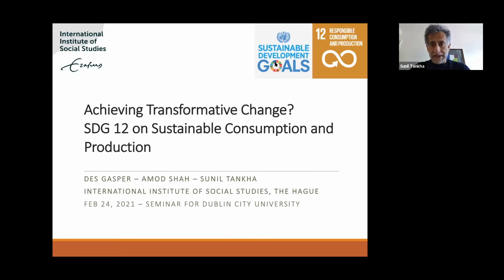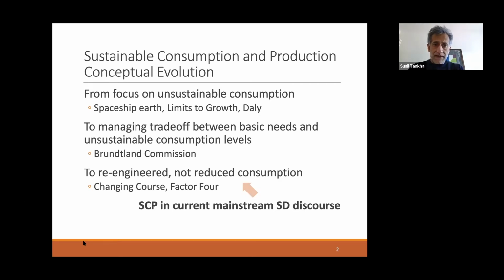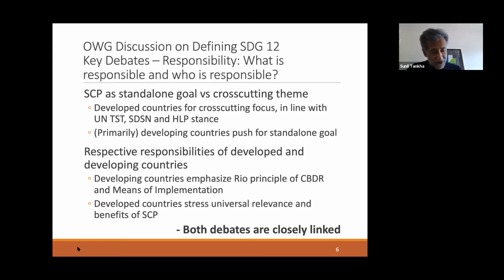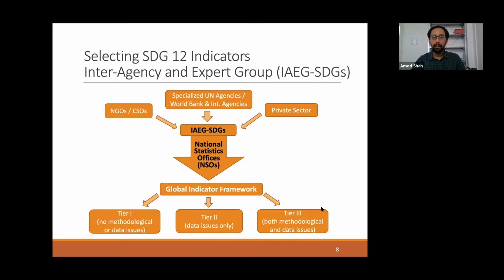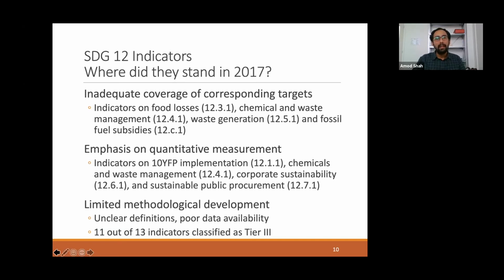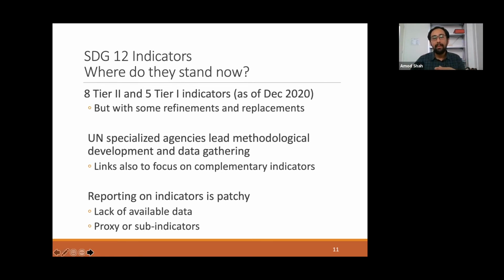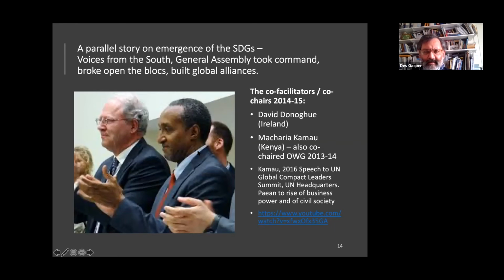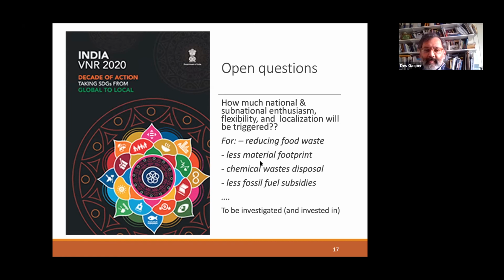Responsible Consumption and Production- Des Gasper, Sunil Tankha and Amod Shah- 24/02/21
DCU Business school and IIDB bring you Responsible Consumption and Production the twelfth event of SDG4B, a 17-part lunchtime series which aims to explore how businesses align with Sustainable Development Goals.

In this video, Des Gasper, Sunil Tankha and Amod Shah of The International Institute of Social Studies. They will  share some of their insights on Responsible Consumption and Production at IISS.

Des Gasper is a retired Professor of Human Development, Development Ethics, and Public Policy at the International Institute of Social Studies of Erasmus University Rotterdam, Netherlands. He worked from around 2005 on climate change policy debates and ethics, human security analysis, and the roles for universities in relation to environmental change.

Amod Shah is a PhD researcher at the International Institute of Social Studies of Erasmus University Rotterdam. His research focuses on land dispossession-related conflicts in India. He worked earlier at the Centre for Equity Studies in New Delhi.

Sunil Tankha is Senior Lecturer of Public Policy and Management at the International Institute of Social Studies of Erasmus University Rotterdam. He has researched extensively on economic policy reforms, infrastructure development and climate change in Americas, Europe and Central and South Asia.

DCU Business School is recognised nationally and internationally for the outstanding quality of its business education programmes. Our teaching, learning and research activities are strongly influenced by the core guiding principles of relevance and excellence.

Our programme portfolio is continually updating and expanding; recent years have seen the introduction of a number of highly innovative programmes at Bachelor, Masters and Doctorate levels. These programmes are developed in collaboration with organisations in both the public and private sectors, international partners other faculties across DCU.